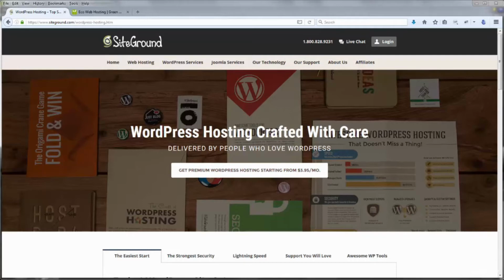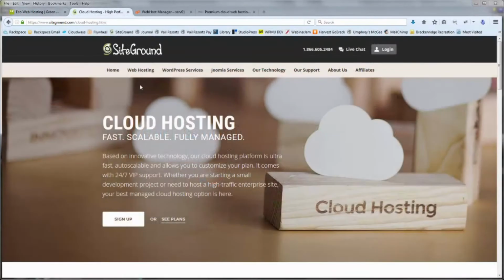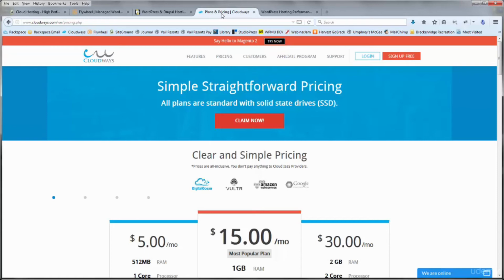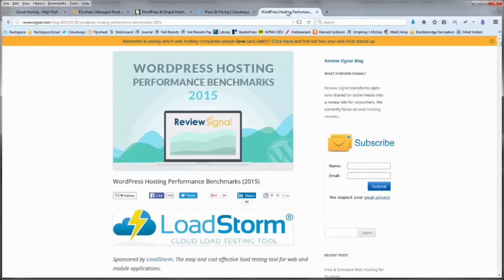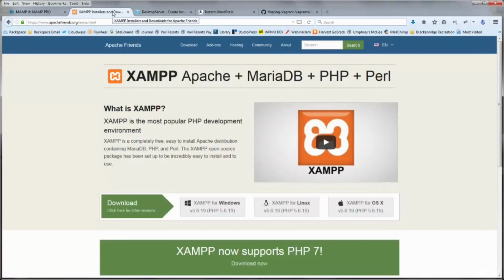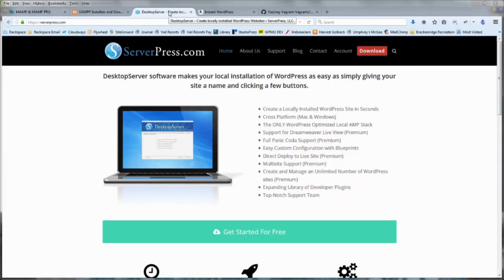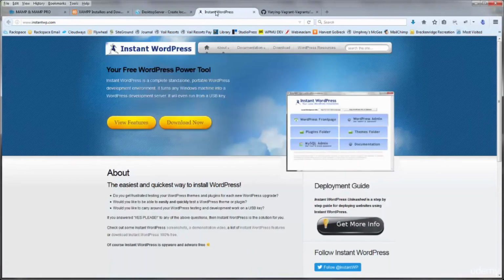FREE COURSE#course wordpress#5